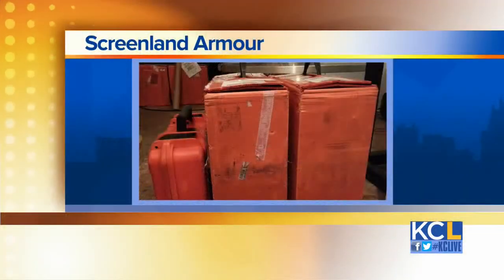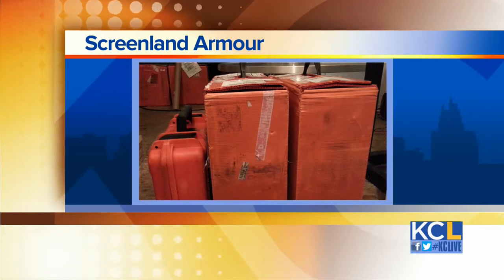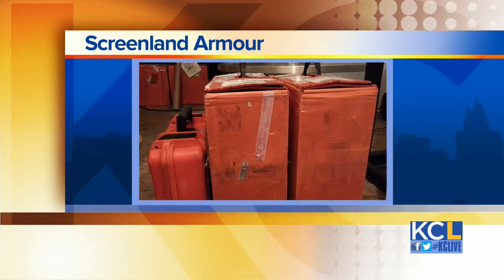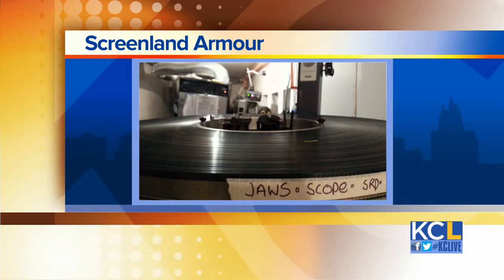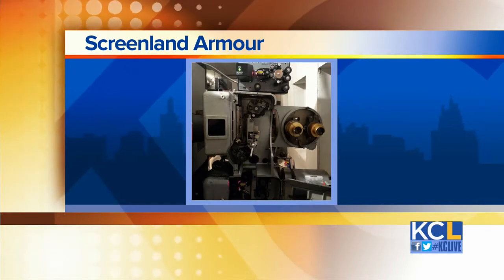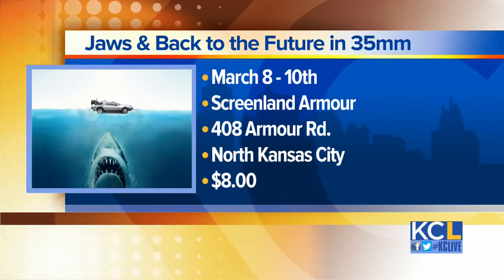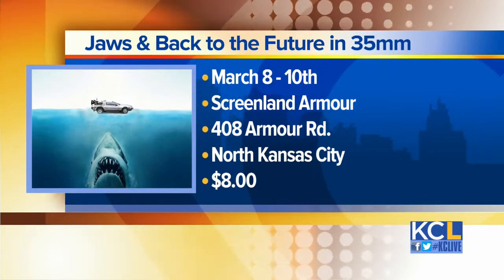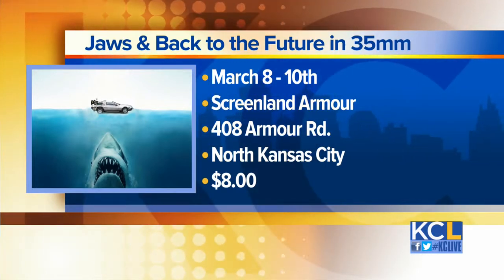KCL - Screenland Armour Theatre is raising money for digital upgrade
The Screenland Armour Theatre is a classic movie screen in the heart of Kansas City, but they need to upgrade their equipment